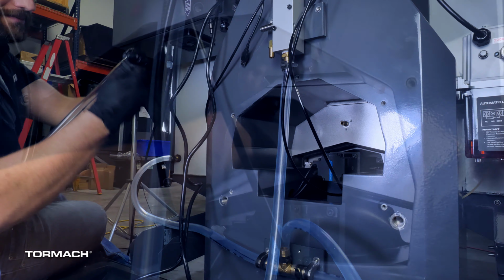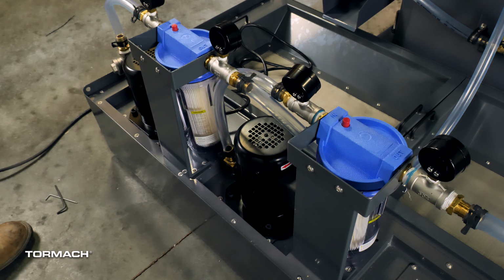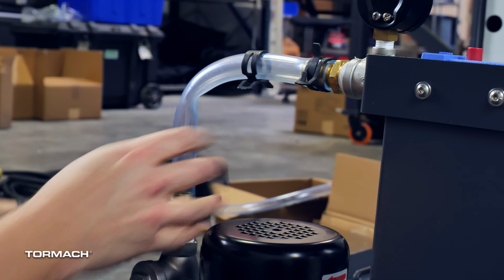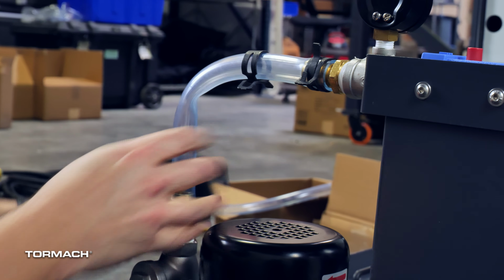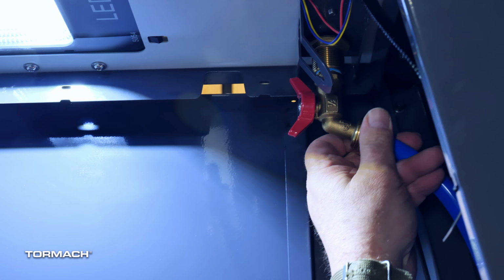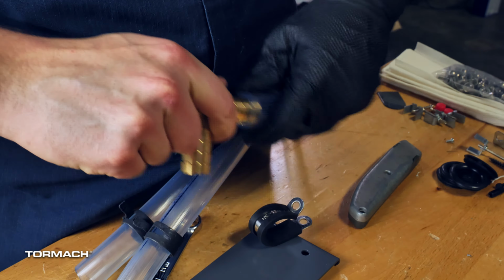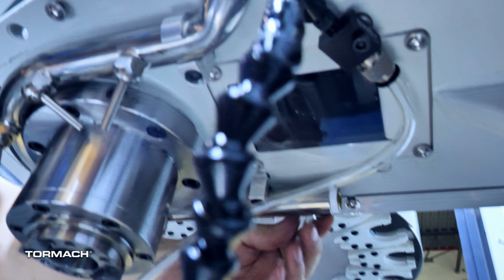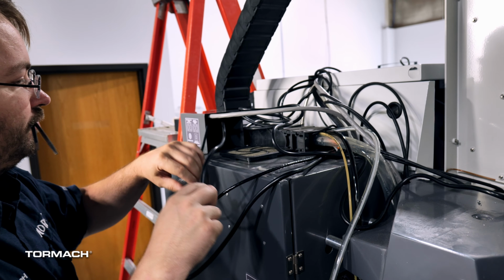1500MX Installation - Flood, Washdown and MQL Setup - Part 2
Learn more about the Tormach 1500MX CNC mill - powered by our free PathPilot software

The second part of the 1500MX Installation is now here. It covers everything after the first part, which you can watch

This covers the setup of the flood, washdown coolant, and the MQL systems.

Intro 00:00
Powering Up the 1500MX 00:33
Setting up the Coolant Tank and Pump 02:09
Install the Y-Axis Washdown 05:37
Install the Flood Coolant Ring 07:24
Install the Manual Sprayer 10:31
Make Coolant Connections 12:19
Install the Washdown Pump 13:12
Install the Coolant Hoses and Fittings 13:33
Install the Washdown Coolant Filter 14:21
Install the Washdown Bars 15:14
Install the Minimum Quantity Lubrication System 16:28
Route the MQL Tubing 17:14
Mount the MQL Pump 18:31

1500MX Installation - Flood, Washdown and MQL Setup - Part 2